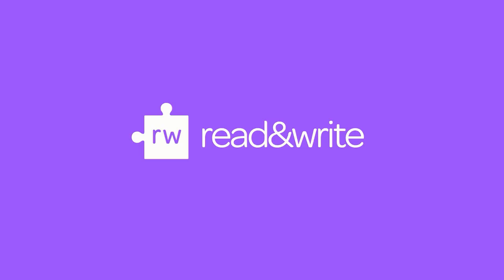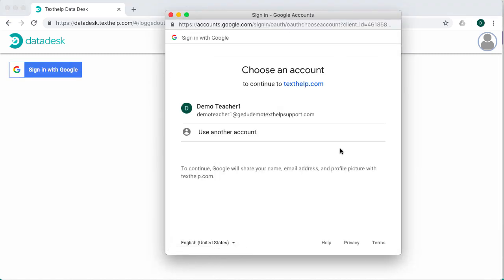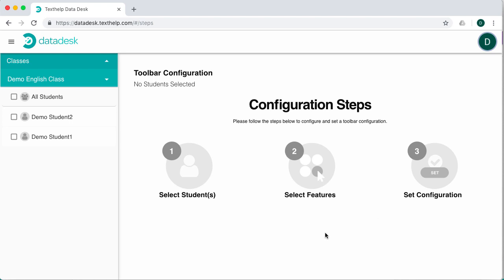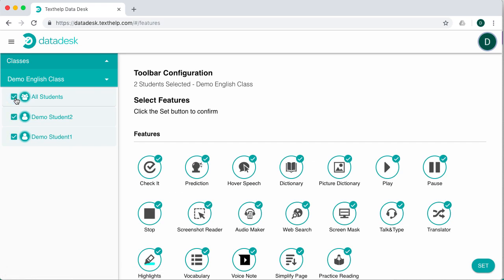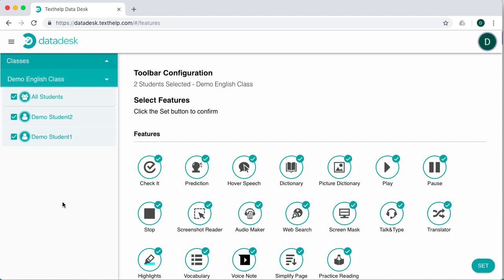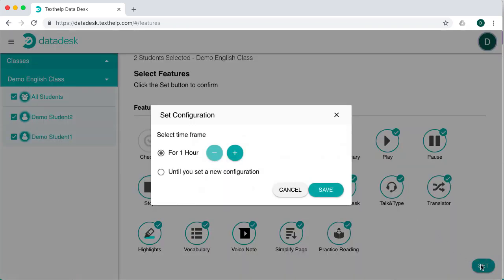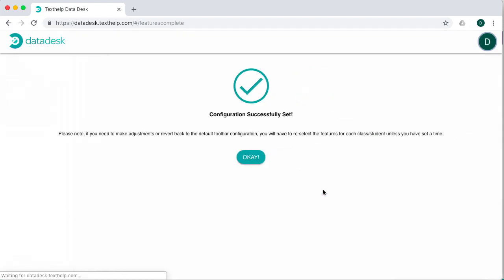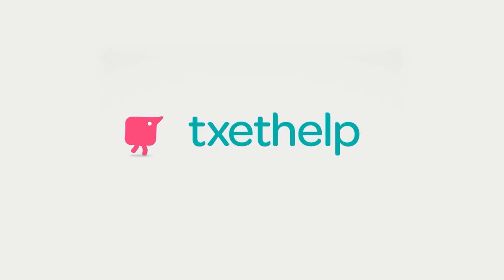Read&Write for Google Chrome™ - Data Desk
This video demonstrates how to use Data Desk, which allows teachers using Google Classroom to manage the features available to students in Read&Write for Google Chrome. Data Desk is available to customers with Group or Unlimited licenses of Read&Write.